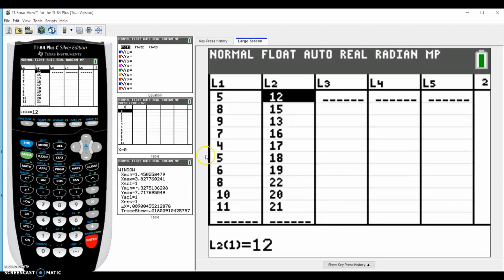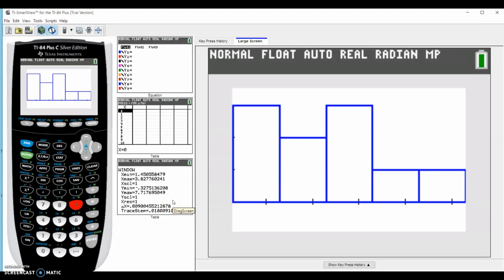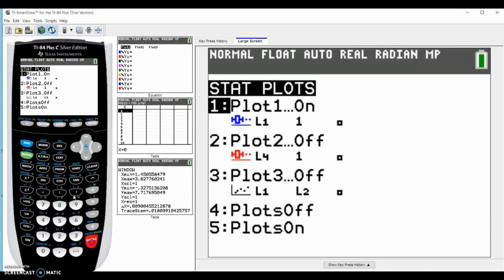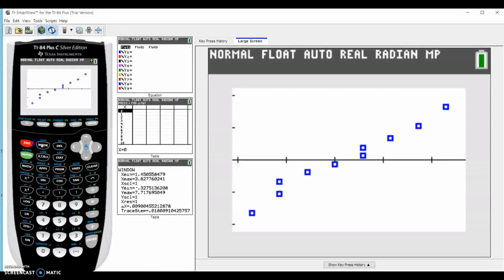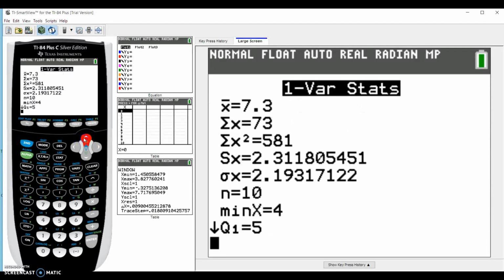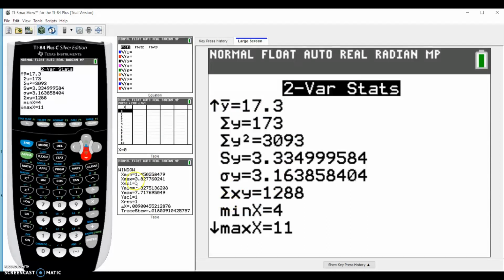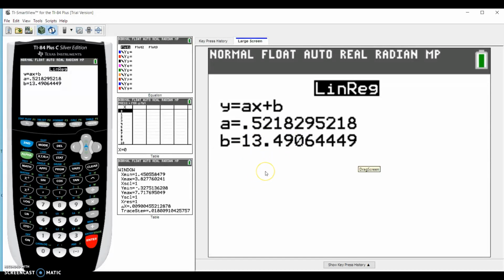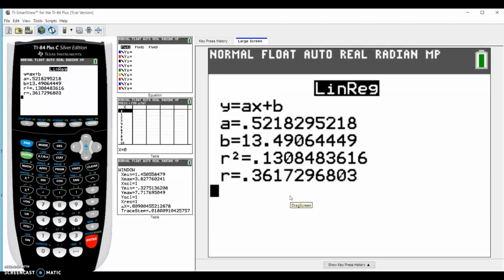AP Stats Calculator 1